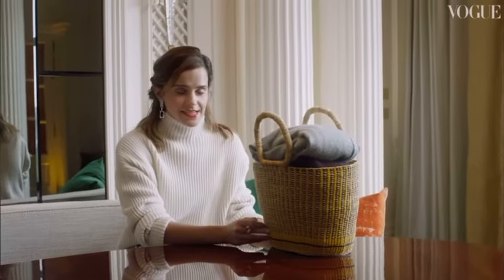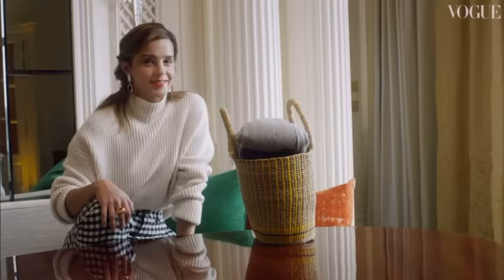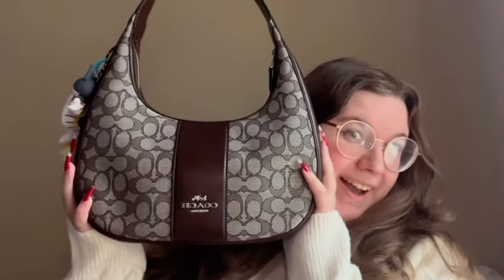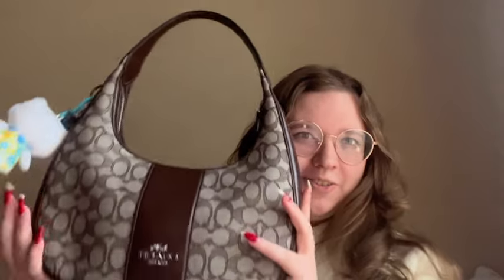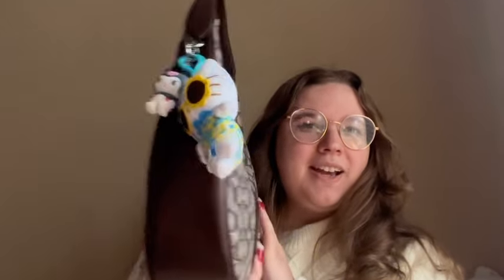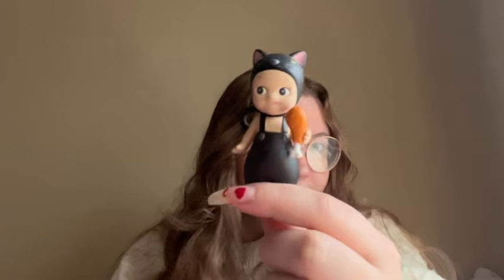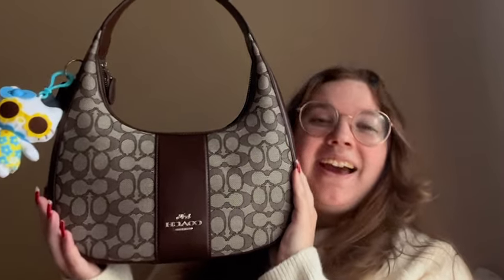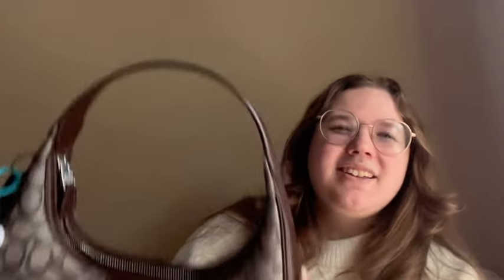What’s in my bag from the friend who carries way too much- 2024 edition🧳💄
☆hello☆
i’m doing an updated what’s in my bag because i myself am a nosy person and love watching these types of videos so i decided to make another one with my change in bag :p i hope you enjoy the video and thank you so much for watching i’ll see you soon :)
☆love, star☆
☆music☆